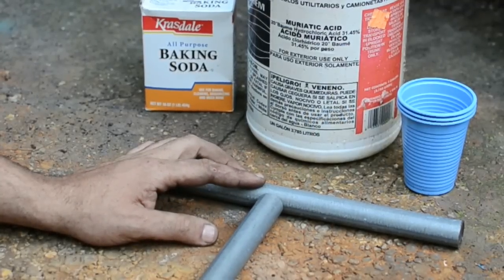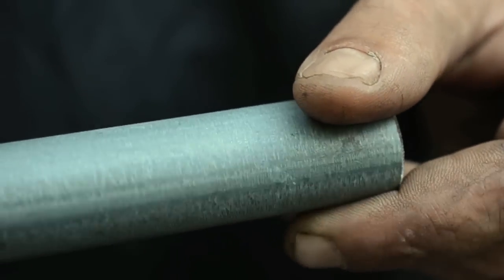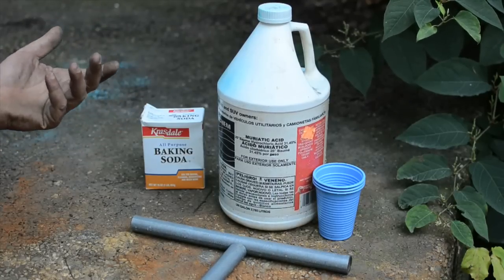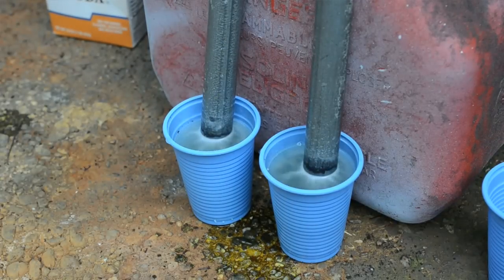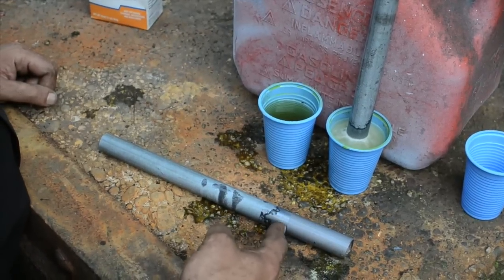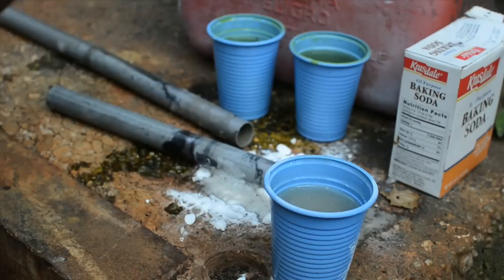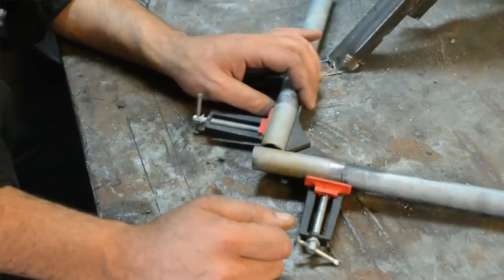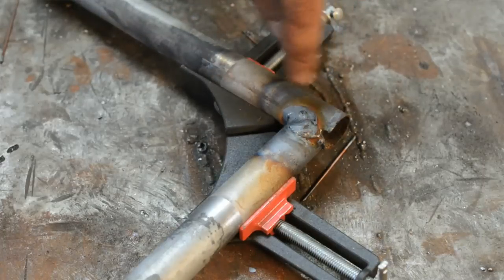Remove Galvanization with Acid - Hackett How-To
Hackett demonstrates an acid bath method to remove toxic galvanization from steel in order to prepare it for welding. Galvanized electrical conduit is a readily-obtainable building material, but welding it releases gaseous heavy metals. Removing galv from the areas you wish to weld is easy with a little muriatic acid, water, and baking soda.

muriatic acid
baking soda

This video was made together by Hackett, Director of the Madagascar Institute and star of TV's "Stuck with Hackett," and Becky Stern, DIY video guru.